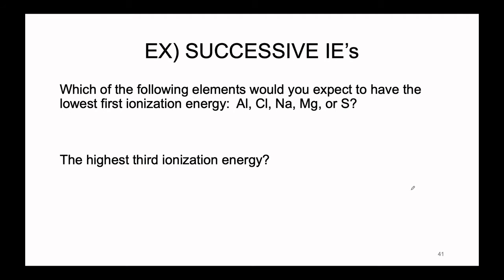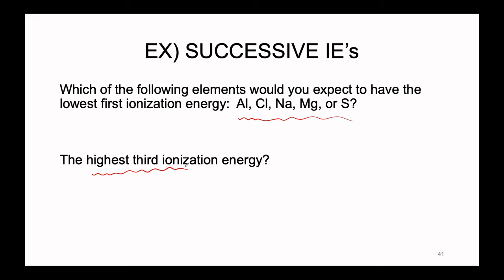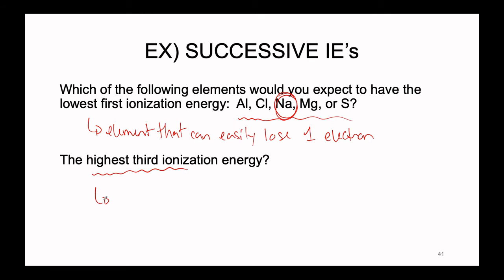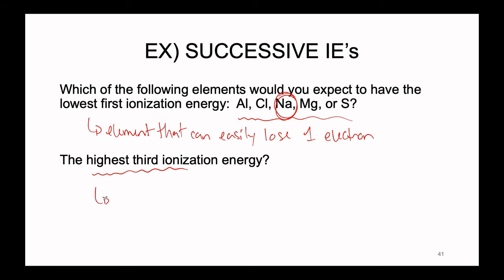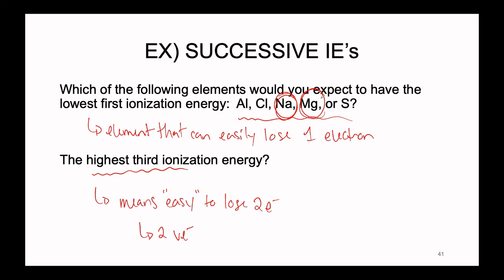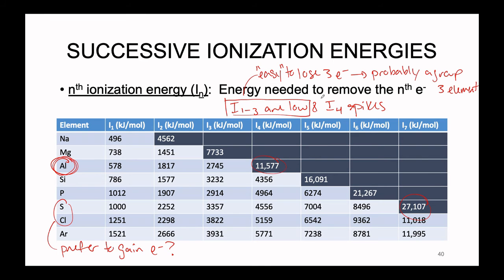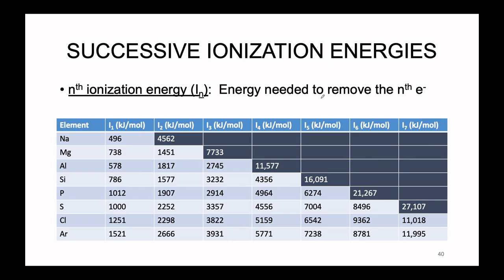Extracted Examples | Ch 4 | Ionization Energies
It's all about the electron configurations.

Track Names: "5 Min Call"